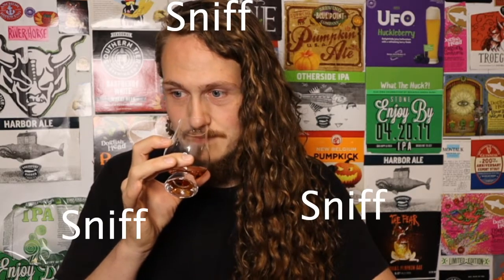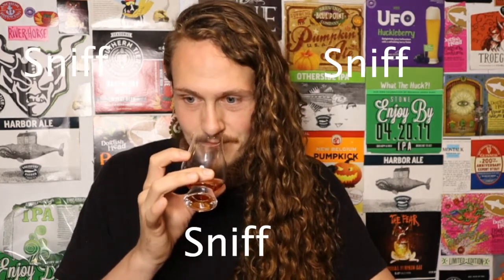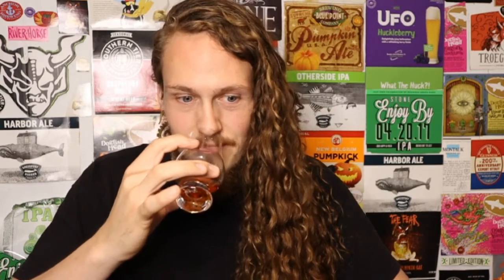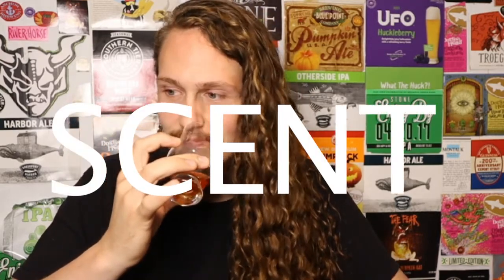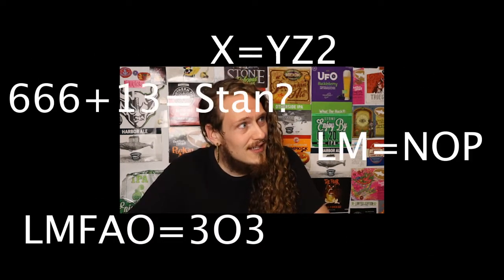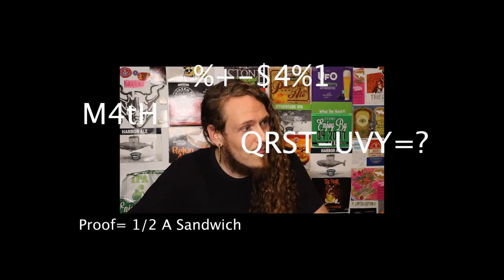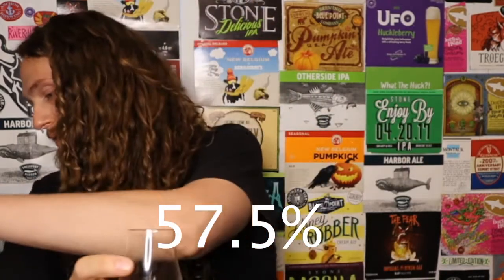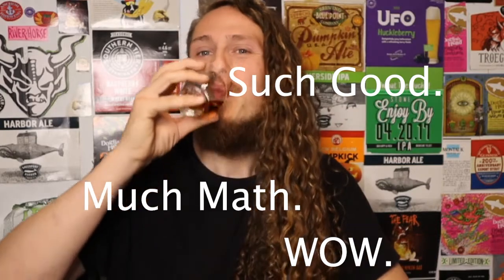Can You Make Bourbon In Beacon?-Dennings Point Distillery Cask Strength Beacon Bourbon -Sorta Somme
Man trapped in a box reviews cask strength bourbon for the pleasure or displeasure of the internet.

Help me. I'm Trapped.